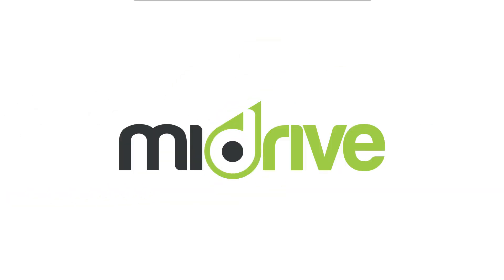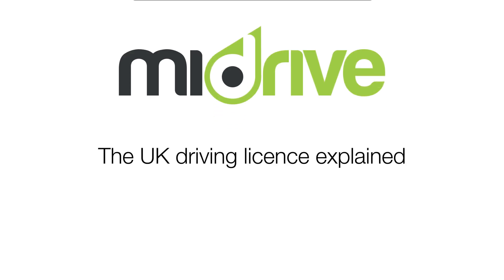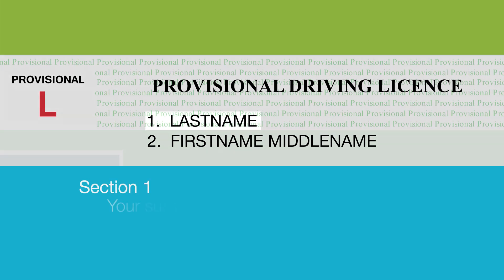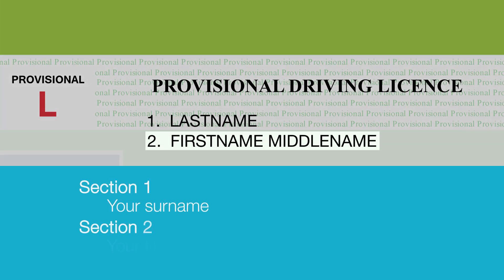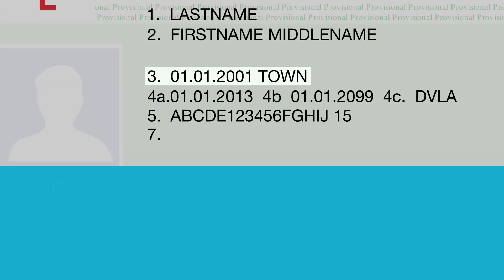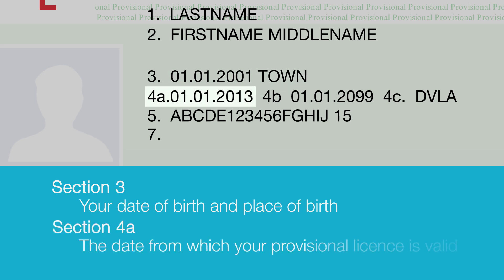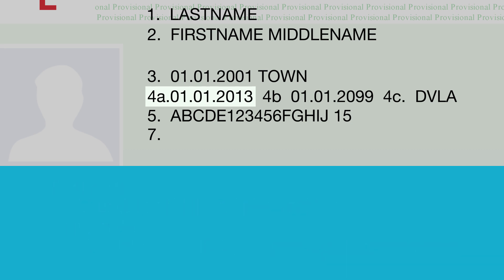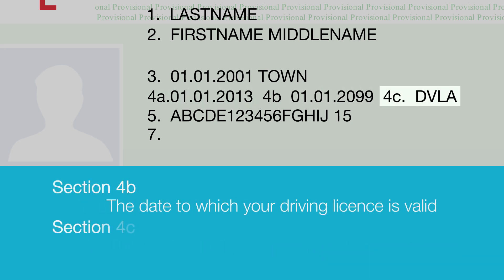The UK Driving Licence Explained | miDrive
Here, we take your through both the provisional and the full UK driving licence to make sure you know exactly what each section means.

Section 1: Your surname.

Section 2: Your title, first name and any middle names.

Section 3: Your date of birth and place of birth.

Section 4a: The date from which your provisional driving licence is valid.

Section 4b: The date at which your driving licence is valid to. If you reach this date without having passed your test, you will need to renew your provisional licence using an up to date photo.

Section 4c: The issuing authority of your driving licence. On your UK licence, this will be the DVLA.

Section 5: Your licence number. This will be a unique number to you, and is comprised of the beginning letters of your surname and a sequence of numbers and letters.

Section 7: Your signature.

Section 8: Your address. You must ensure that this is your correct home address, and, in the event that you move, you must send your licence back to the DVLA to have it altered.

Section 9: The category of vehicle(s) you are permitted to drive. Cross reference these letters with the codes in section 9 on the back of your licence.

About Driving Licences (via Wiki)

A driver's license/licence or driving licence is an official document that states that a person may operate one or more types of motorized vehicles, such as a motorcycle, car, truck, or a bus, on a public roadway without in-vehicle supervision. The laws relating to the licensing of drivers vary between jurisdictions. In some jurisdictions, a license is issued after the recipient has passed a driving test, while in others, a person acquires a license before beginning to drive. Different categories of license often exist for different types of motor vehicles, particularly large trucks and passenger vehicles. The difficulty of the driving test varies considerably between jurisdictions, as do factors such as age and the required level of practice.